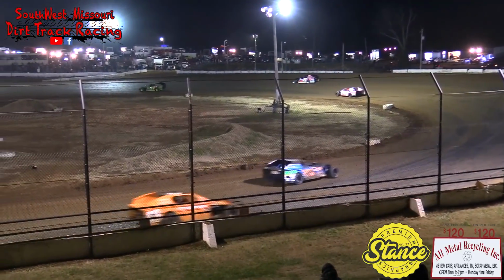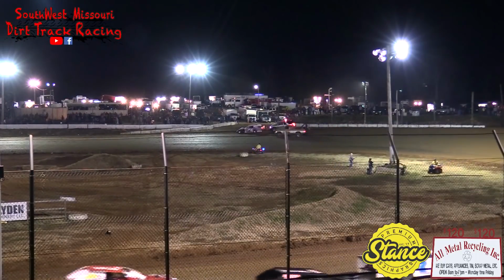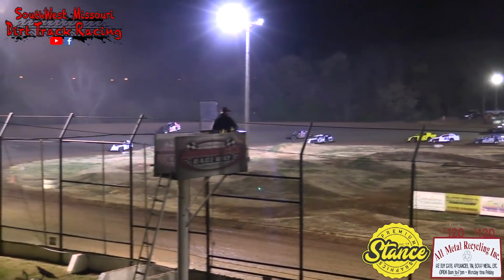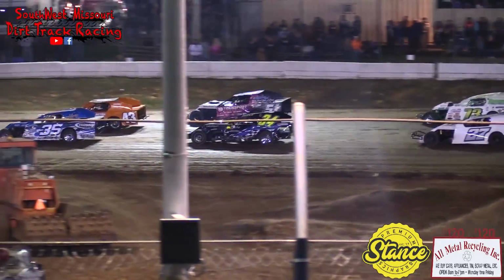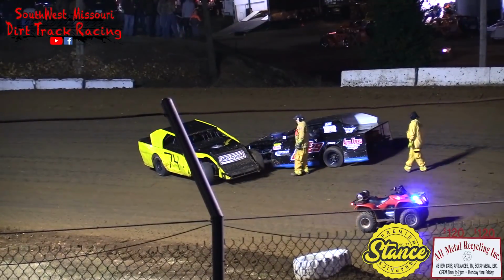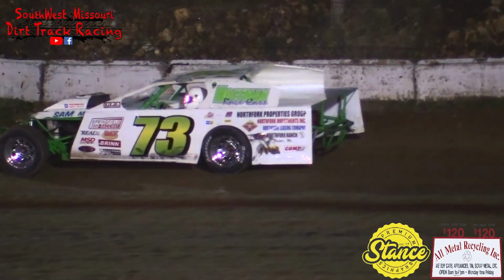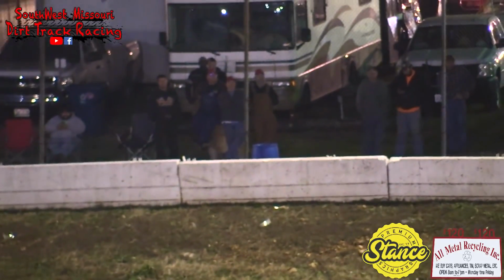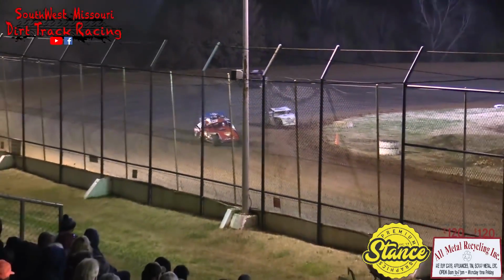Midwest Modzs - A-Main - Turkey Bowl XII Springfield Raceway 11-17-2018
For photos head over to ➜ photos.showmedirt.com

Thanks to Stance Graphics, All Metal Recycling @ 3340 W Division St, and the Springfield Raceway, Jerry Hoffman

Turkey Bowl XlI
SPRINGFIELD RACEWAY.
Springfield Raceway Turkey Bowl Results Presented By Midwest Sheet Metal And Bad Boy Mowers.

Midwest MODZ
1 Scott Campbell 2 John Lankton 3 Matt Dorssom 4 Andy Aust 5 Donny Aust 6 Mark Simon 7 Jerry Brown 8 Kyle Bates 9 Garrett Thompson 10 Ken Walker 11 Jamey Petty 12 Ron McClellan 13 Trent Robinson 14 Craig Yeoman 15 Tim Petty 16 Dakota Maggard 17 Jeremy Hazel 18 19 Jeremy Lahey DNS Elijah Keepper
B1 Top 2 Transfer 1 Lankton 2 Maggard 3 Jonathon Dean 4 Leroy Morrison 5Josh Paul 6 TR Phillips 7 Justin Wald 8 Seth Pendelton 9 Kevin Eubanks
B2 1 T. Petty 2 D. Aust 3 Steve Moore 4 Doug Scism 5 Richard Johnson 6 Jack Owens 7 Brandon Lyons 8 Rick Lampe
What looked to be Simon's Main saw him slide backward on the final restart. Campbell then had to hold back Lankton who put on a drive from deep in the field after winning B1.